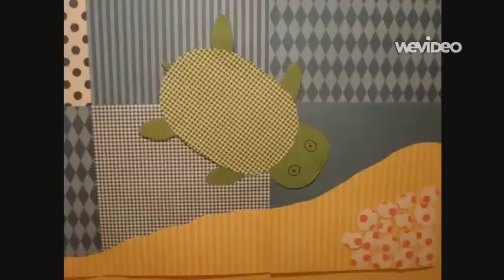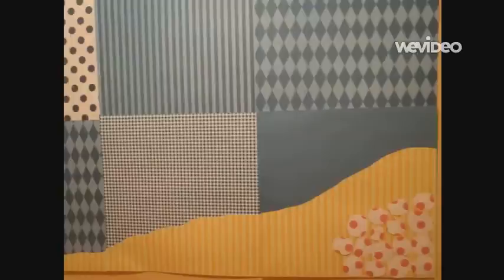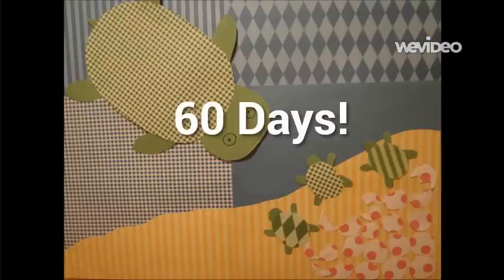The Life Cycle of Sea Turtle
Created with WeVideo Easy, online video editing. Publish directly to YouTube. Collaborate with others. Try it for free!

This video is all about the life cycle of Squirt the sea turtle. Go on an adventure with him as he explores the ocean looking for the answers of what the life cycle of a sea turtle looks like!